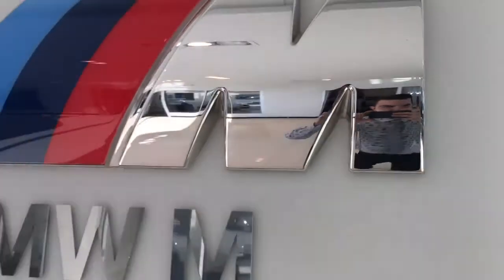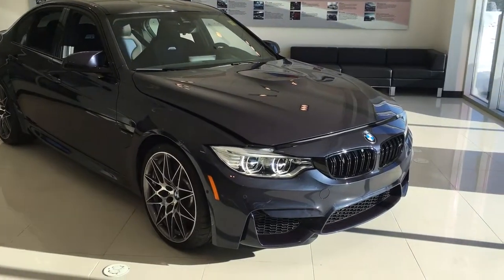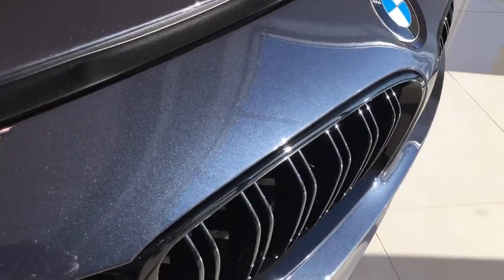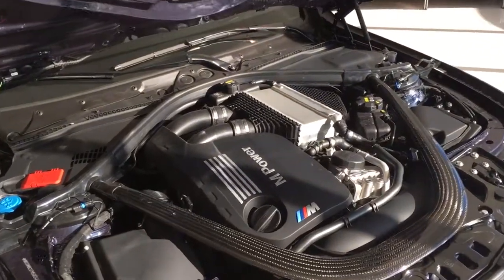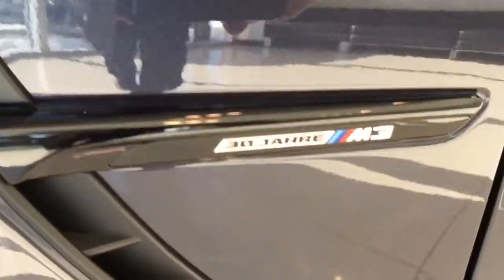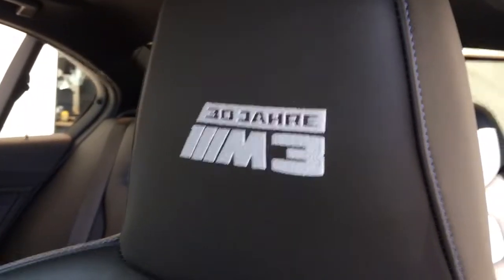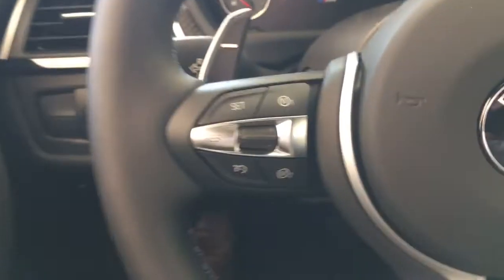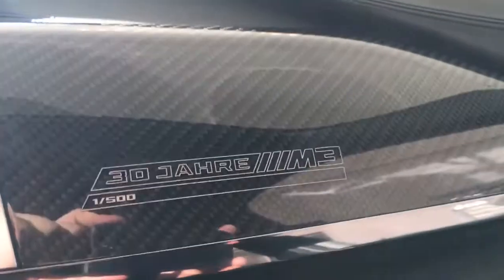2017 BMW M3 "30 Jahre" Edition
1 / 500 cars produced by BMW, with less than 50 in Canada. The 3.0 I6 TT feeds the Dual Clutch Transmission 444 HP taking it to 100 KM/PH in 3.9 seconds. Come down to Edmonton BMW to take a look at this rare machine!

Connor Schwindt
Edmonton BMW sales